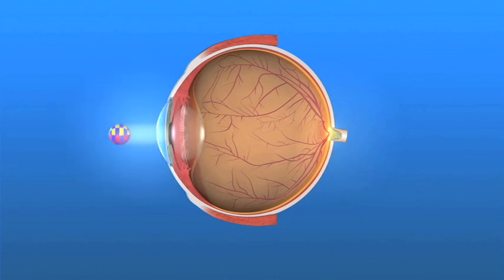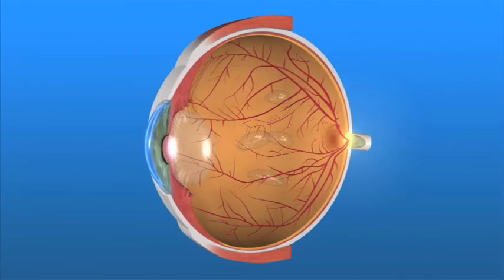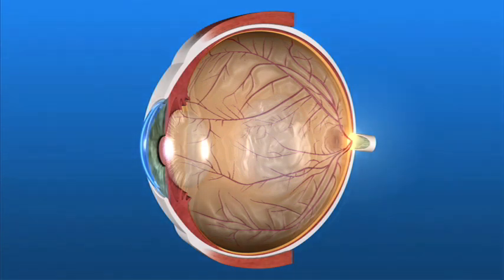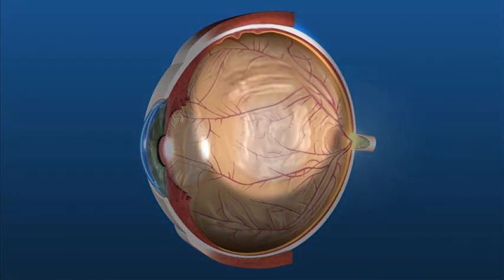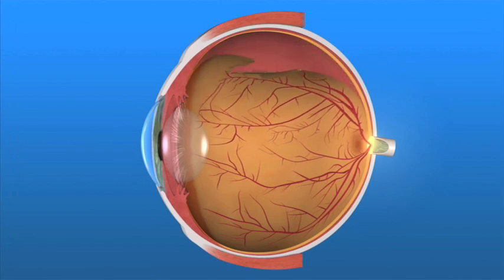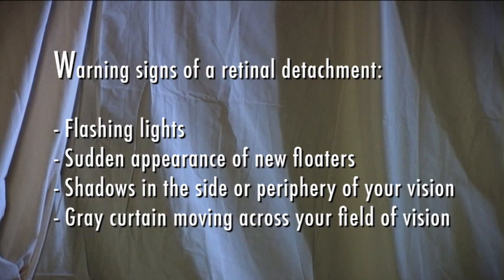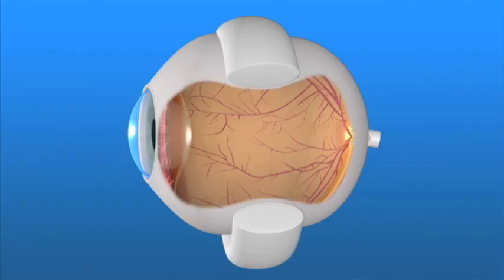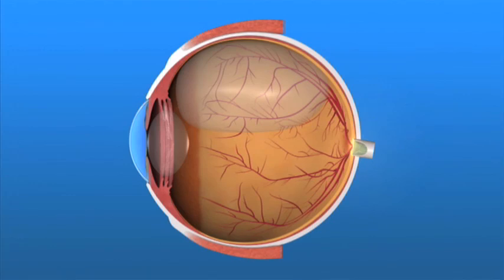Floaters, Flashes and Detached Retina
When clumps of cells form inside the vitreous, they cast shadows called floaters. When vitreous gel rubs or pulls at the retina, flashes occur. Floaters and flashes are more common as we reach middle age, or they can be a sign of a serious problem called retinal detachment.